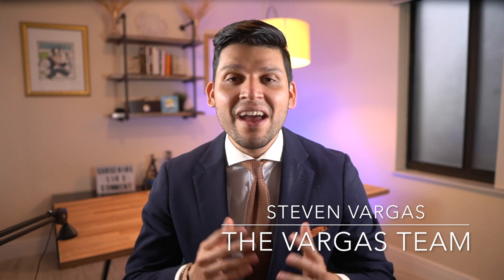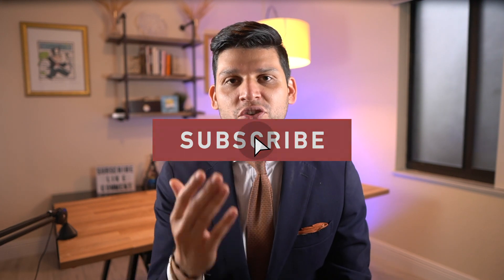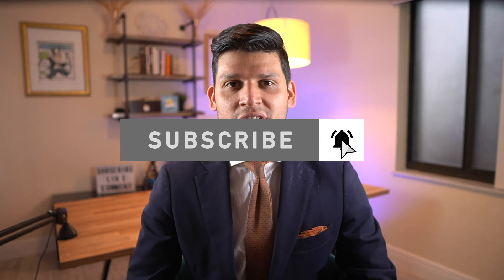BUYING AND SELLING YOUR HOME AT THE SAME TIME | Here's how to do it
BUYING AND SELLING YOUR HOME AT THE SAME TIME | Here is how to do it

Selling your home is complicated enough right? With all the spinning plates you have to keep in the air with showings, contracts, real estate agents, attorneys, title company, packing, movers the list goes on and on. Now throw in purchasing a home and timing that purchase to fall perfectly in line with the sale of your home. Not possible right?

Well its not as difficult as you think. In this weeks video I walk you through everything you need to know about selling and buying real estate simultaneously.

Oh and spoiler alert, its pretty simple.

Give me a shout:
Steven Vargas

Intro video production by Drkt.